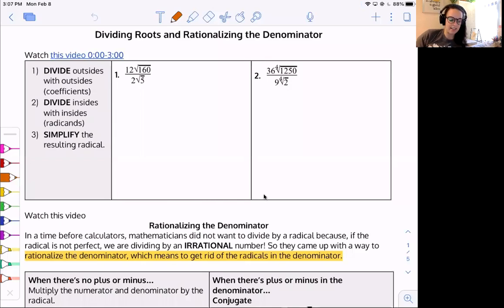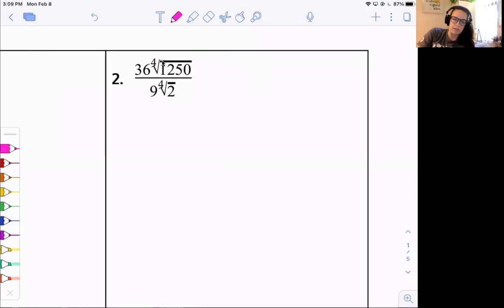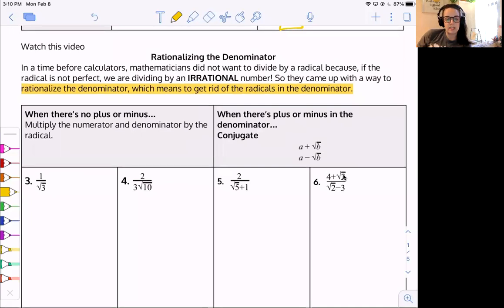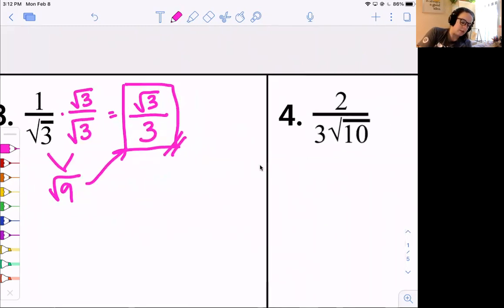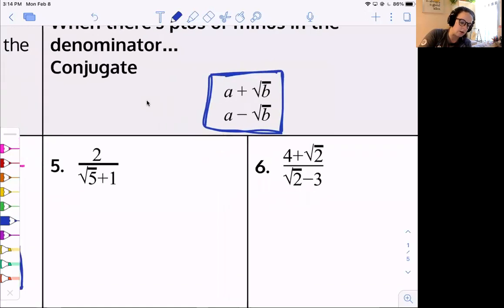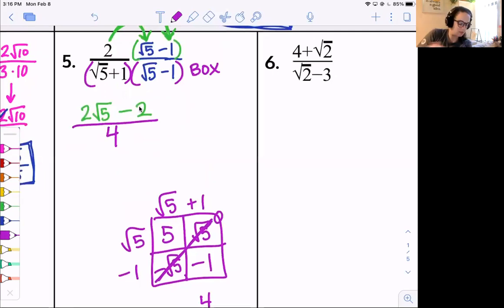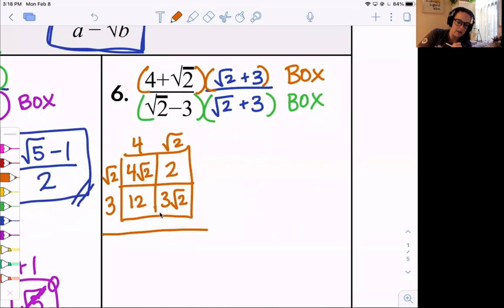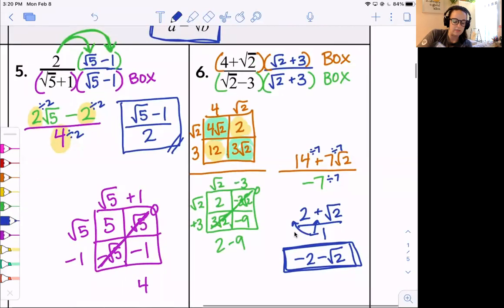Dividing Radicals (ACC)